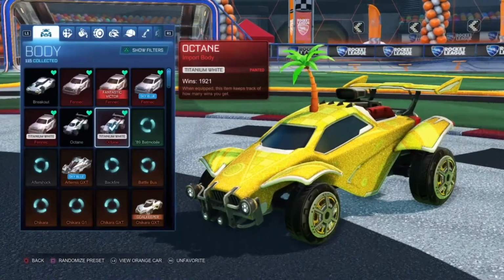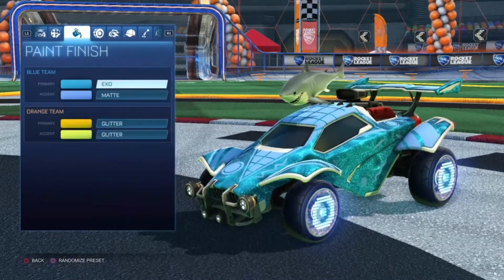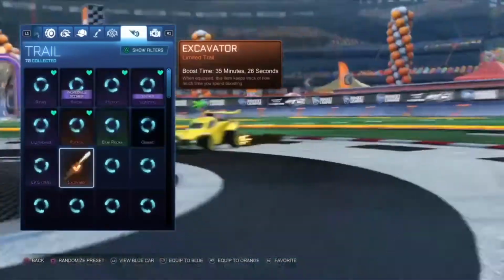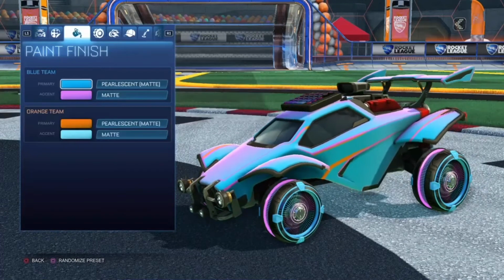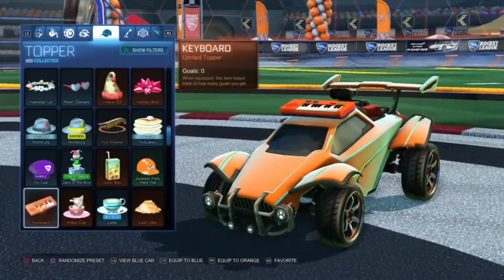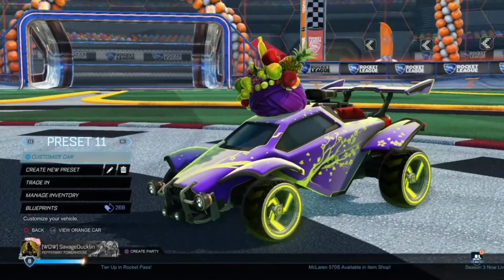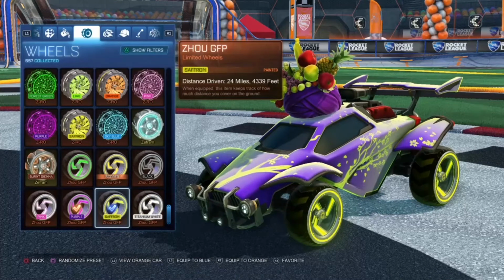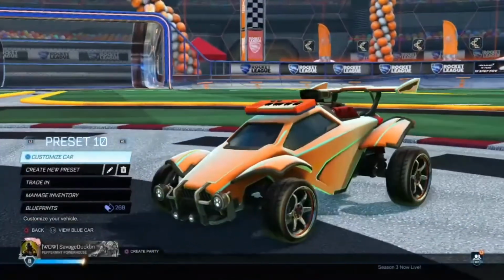The Hottest Summer Car Designs! | Rocket League Car Designs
Happy summer gamers.